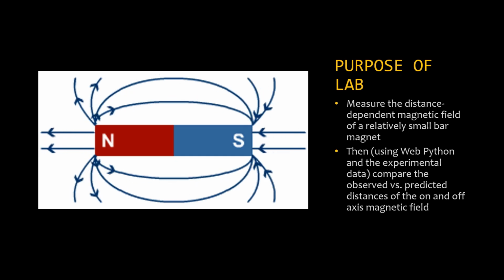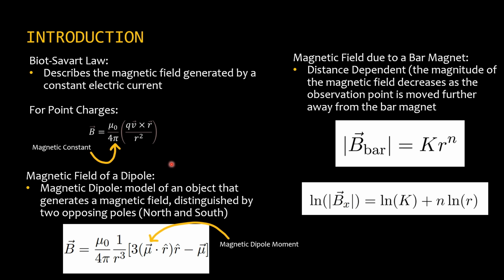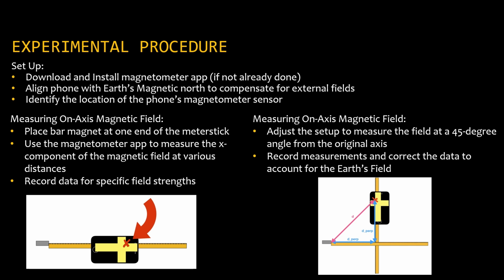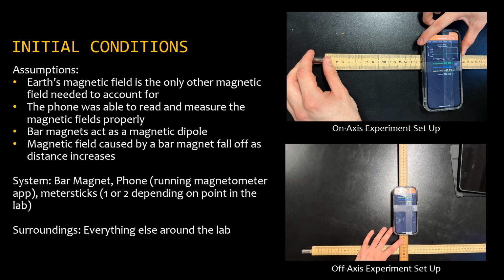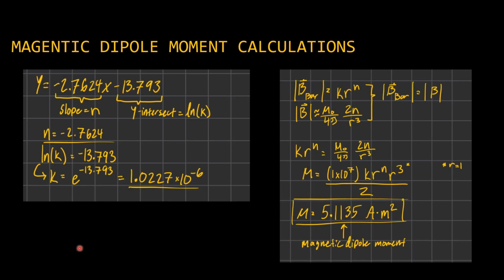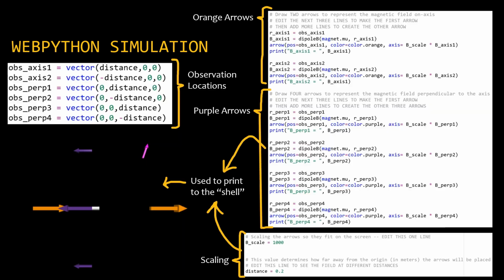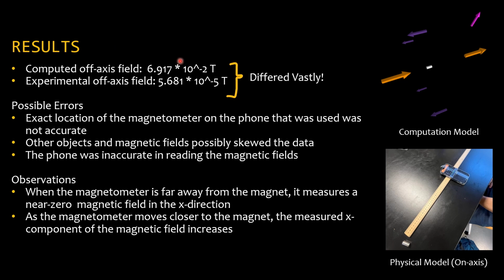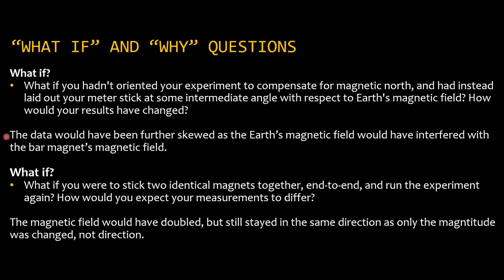PHYS 2212: Lab 4 Bar Magnet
might be more enjoyable on 0.90 speed...